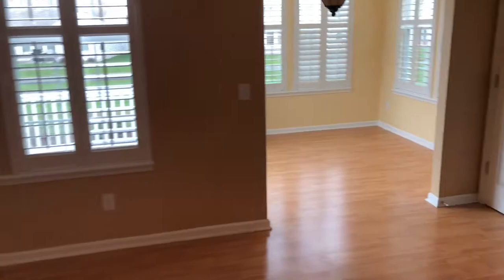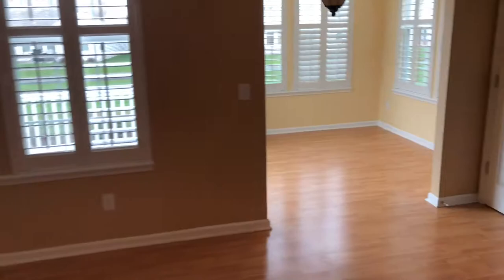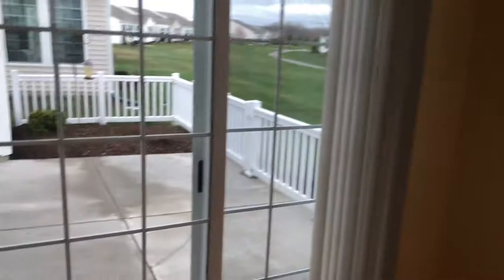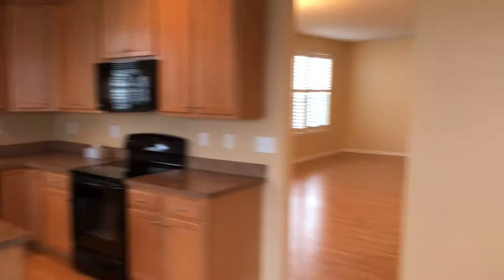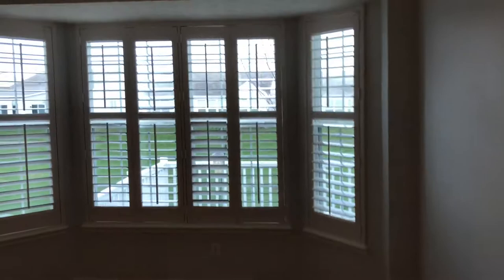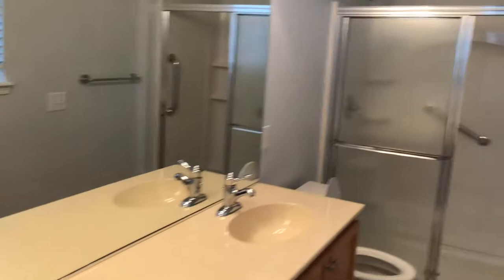15954 Marsala RunThrough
You’ll find Luxurious Living in Britton Falls! This Spotless 3 Bed 2 Full Bath Ranch offers loads of Extras!. Updated and Upgraded: Beautiful New Flooring Throughout, Fenced Area, Gorgeous Landscaping, Retractable and Wireless Awning, Sun Room, Captivating Bay of Windows in the Master Bump Out, and an Impeccable Layout that Truly Functions! The Open Layout allows Easy Living and yet plenty of Space for Entertaining. Come home to live and NOT to Work. Th Master Bedroom is an Oasis dripping in Natural Light and offers a Fresh Master Bath and Giant Walk-In Closet. Beyond the Home’s Perfection, the Community offers it all. Between the Indoor Pool, Outdoor Pool, Rec Rooms, Gym, Craft Classes, and SO MUCH MORE you'll have a packed schedule.